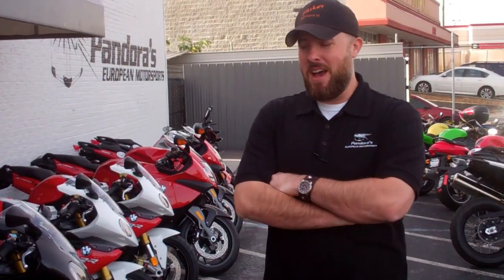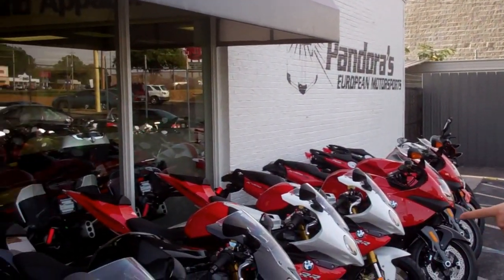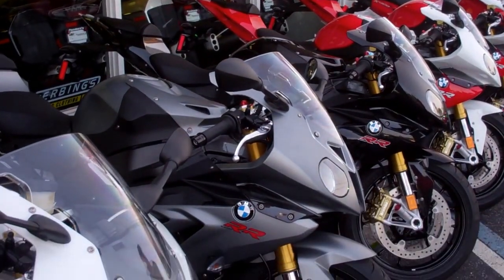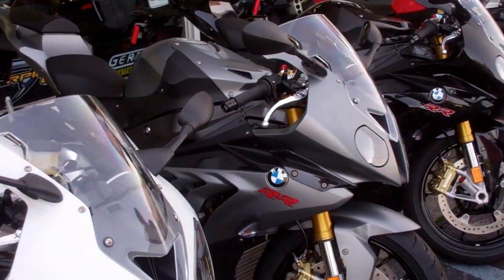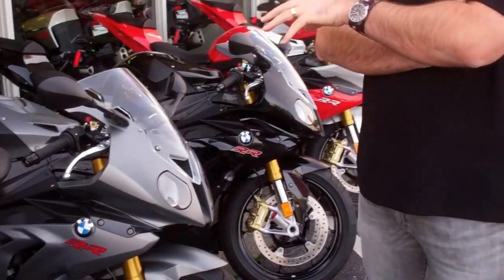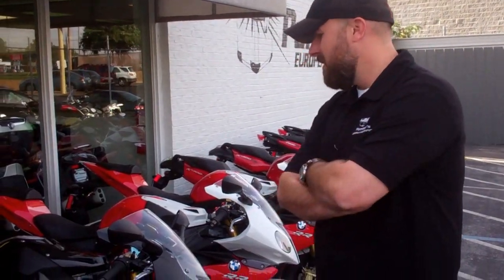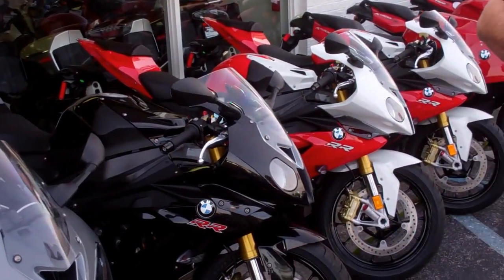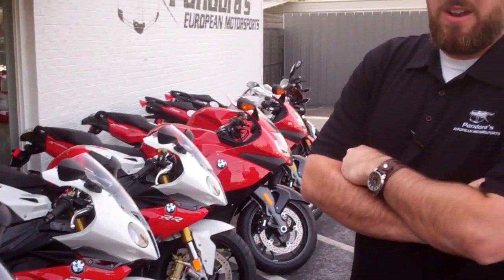New inventory of 2013 S1000RR Models at Pandora's European Motorsports.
New Inventory of 2013 S1000RR Models now in stock at Pandora's European Motorsports